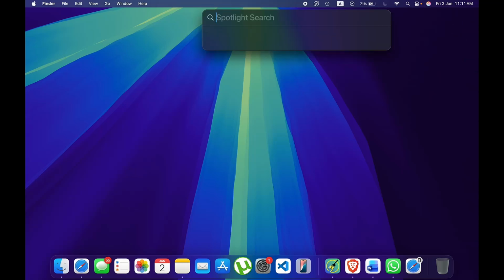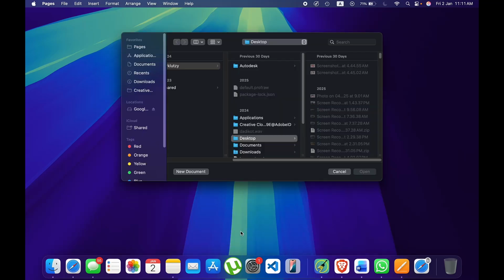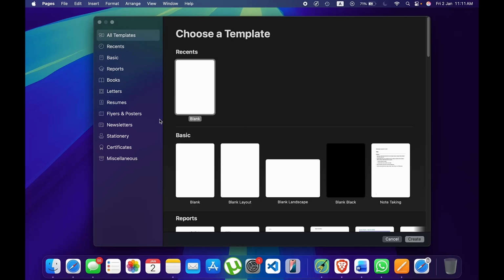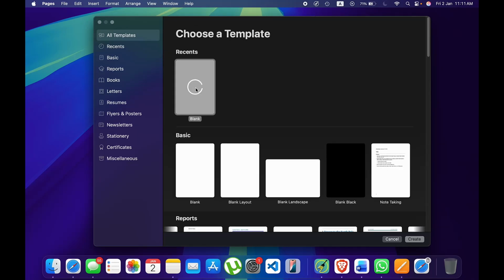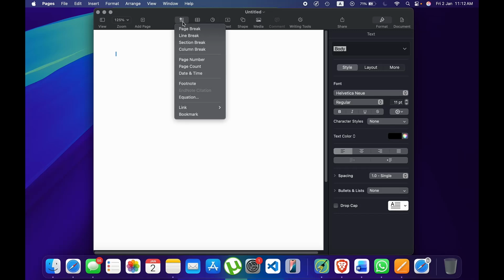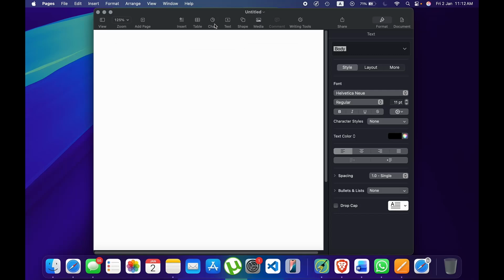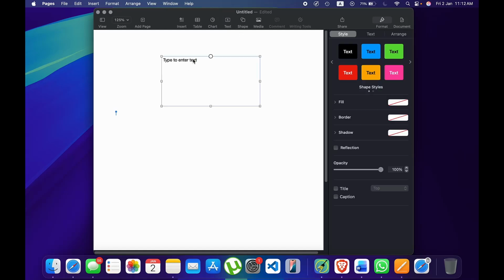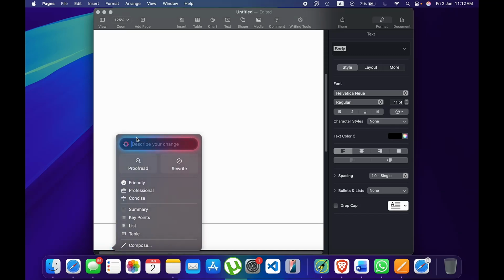How to Use Apple Pages – Step by Step Tutorial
How to use Apple Pages with a complete step-by-step tutorial showing exactly how to create, edit, and format documents on Mac, iPhone, and iPad. This guide covers starting a new document, using templates, formatting text and layouts, adding images and tables, collaborating with others, exporting files to PDF or Word, and troubleshooting common issues. Perfect for students, professionals, and anyone new to Pages, this tutorial helps you use Apple Pages efficiently and confidently.